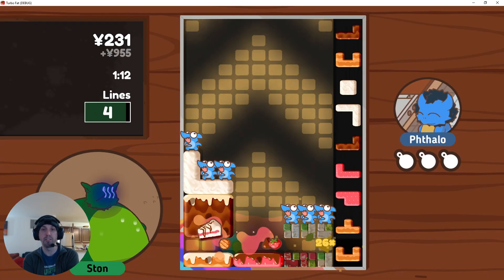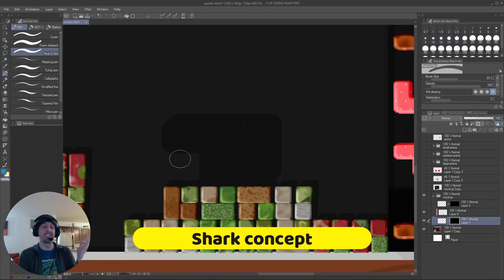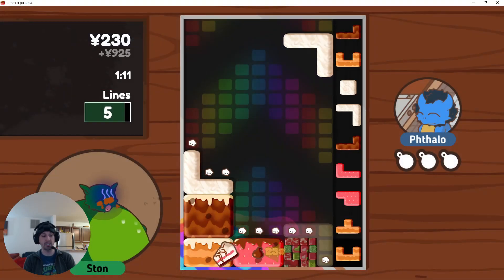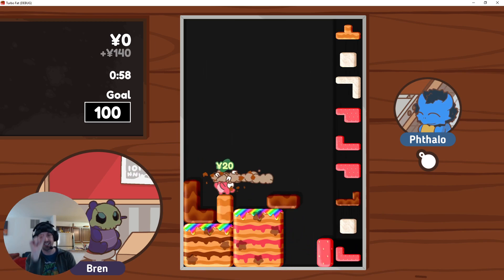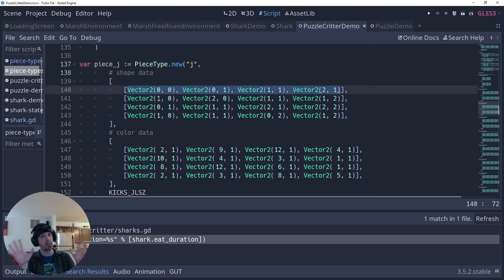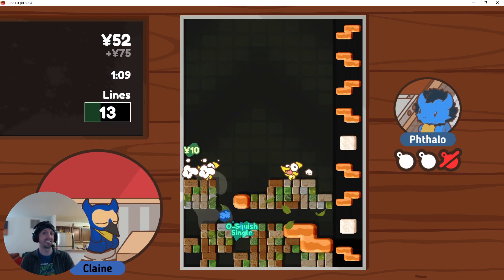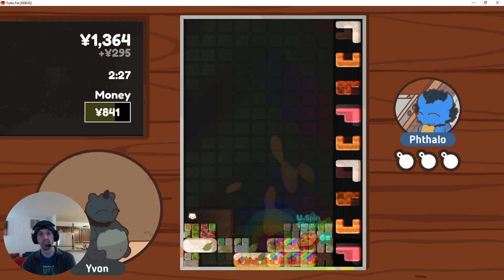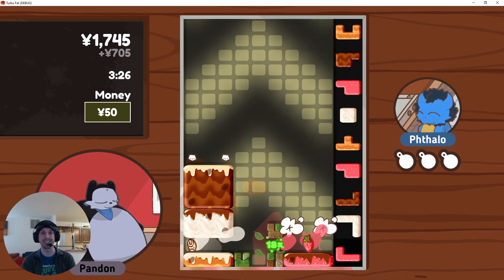Turbo Fat Development Diary 2023-05-02: Shaaaaaarks!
Development diary for a puzzle game I'm making, "Turbo Fat". Today I talk about adding sharks to my game, helpful monsters who chow down on your pieces.

Turbo Fat is an open-source game made with Godot. It is available for free on itch.io and GitHub.